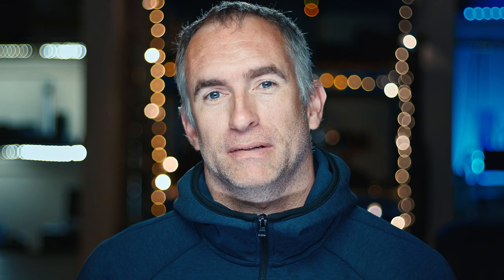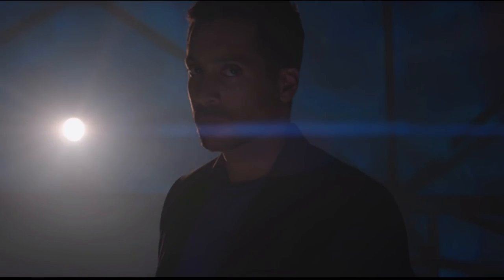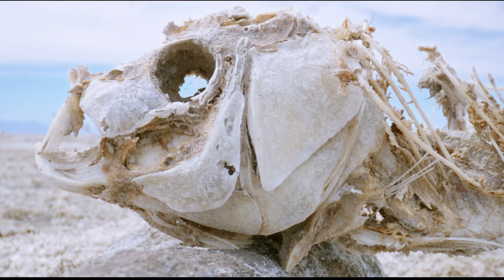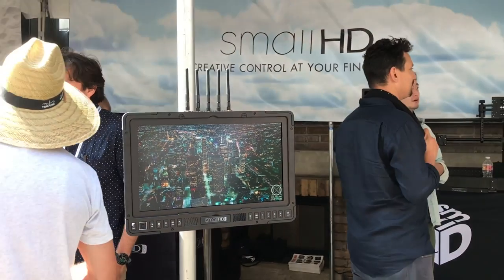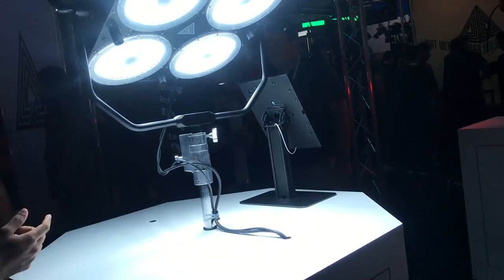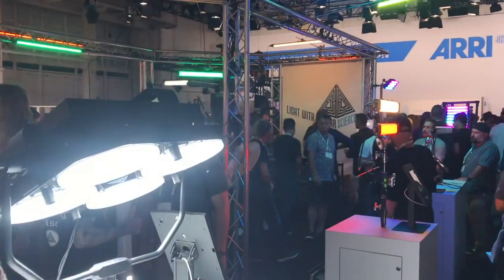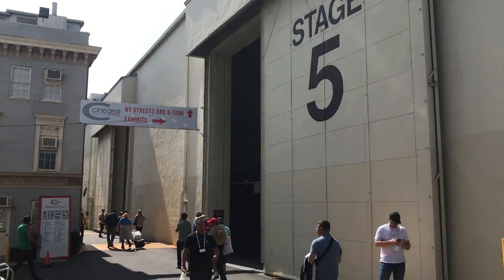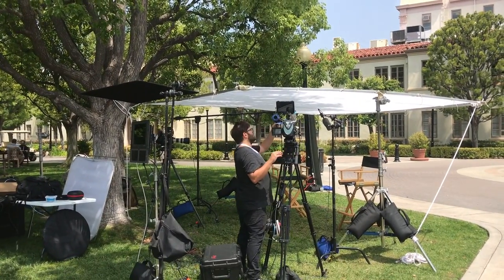Cinegear 2019 Wrapup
Products in Video:
My Filming Setup:
1. My Cinema Camera
2. B Camera (w/Magic Lantern)
3. Prime Lens
4. CF Card
5. Keylight
6. Backlight